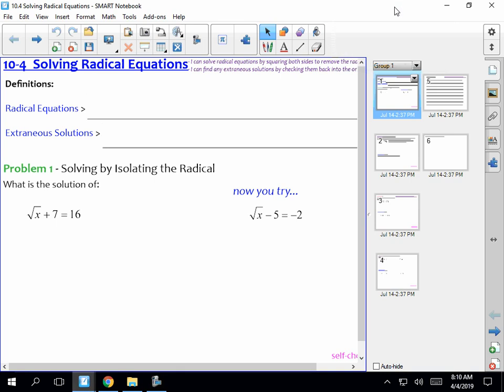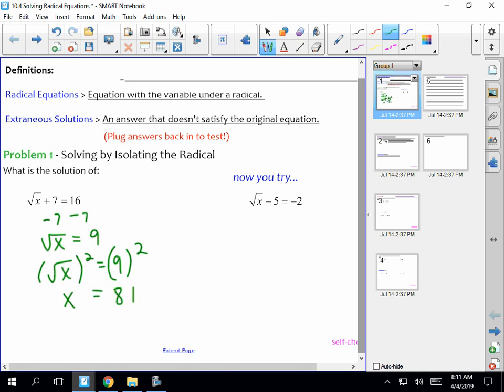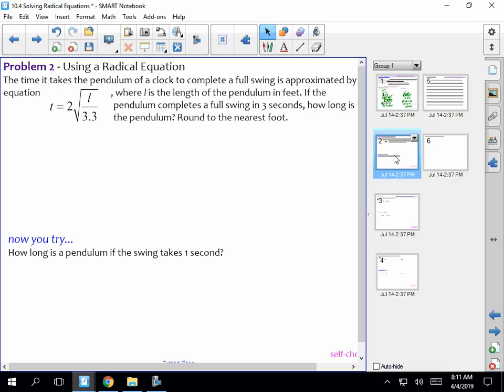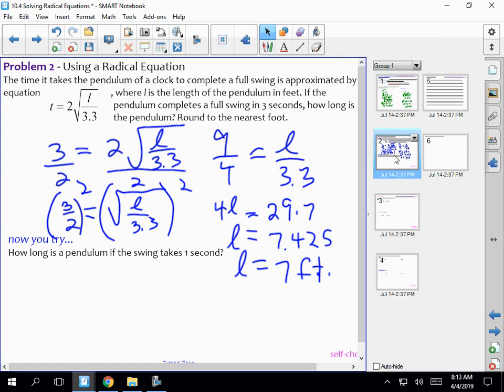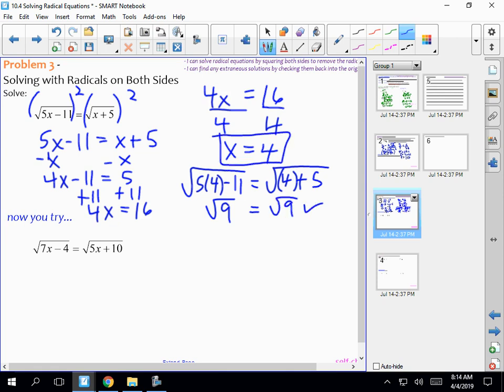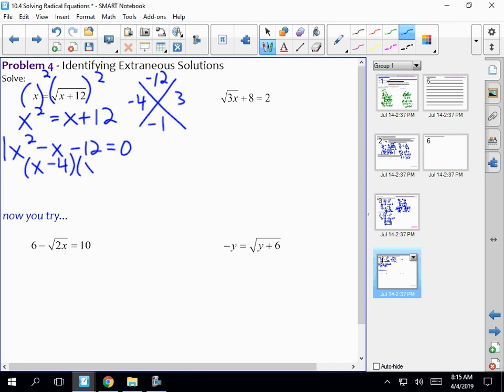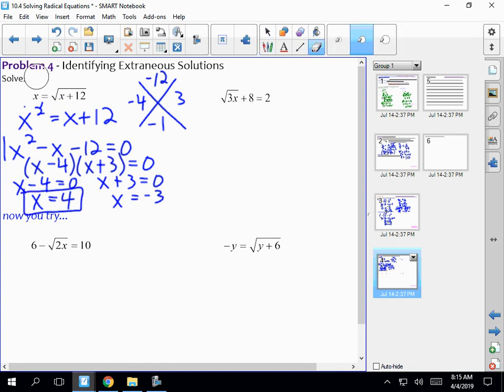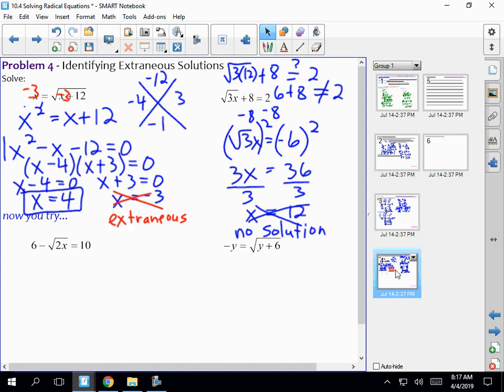10 4 Radical Equations